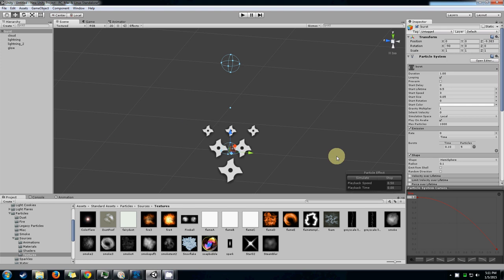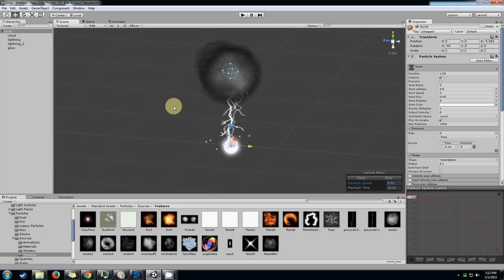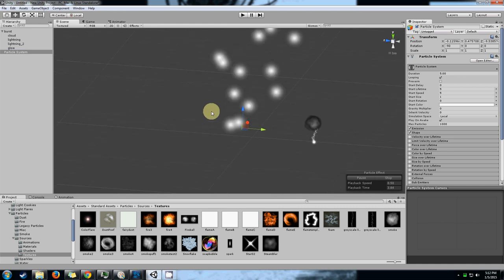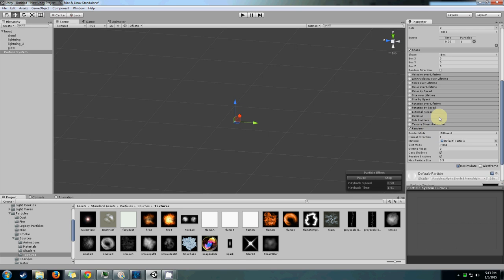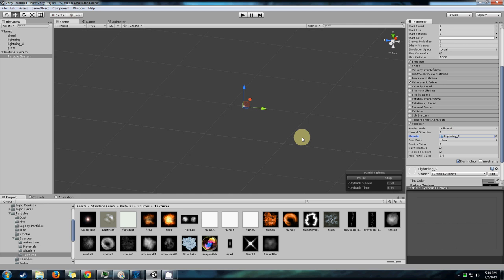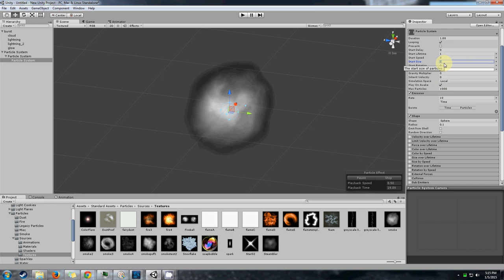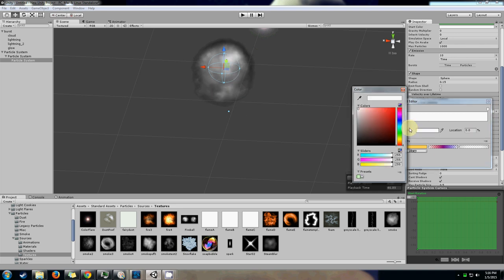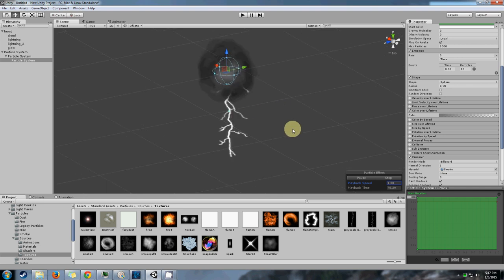How To: Basic Lightning in Unity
In this video, I struggle with both my words and recording software to create a basic lightning strike effect.

I apologize if the effect is difficult to see in the video. The recording software can only capture so many frames, and the lightning effect is only visible for a few. So, let me know if you have any questions or concerns, so that I can clear up any confusion the visuals may have caused!